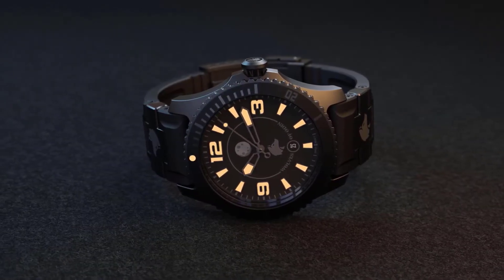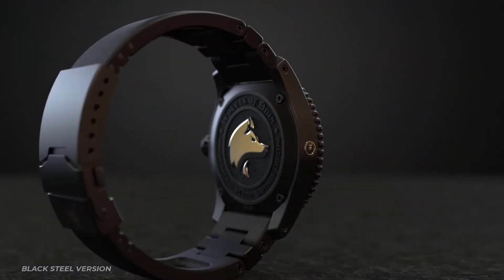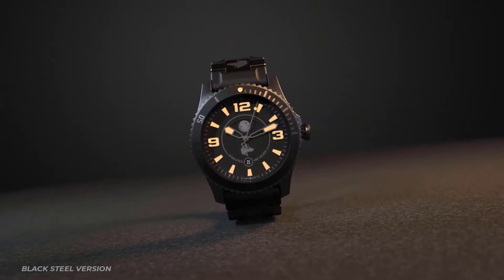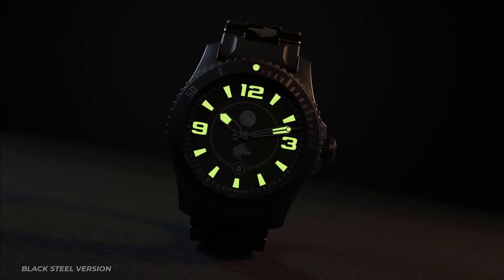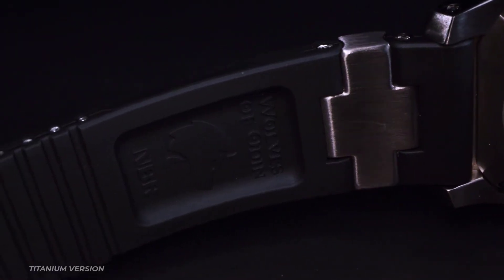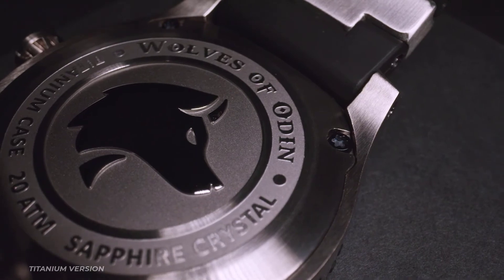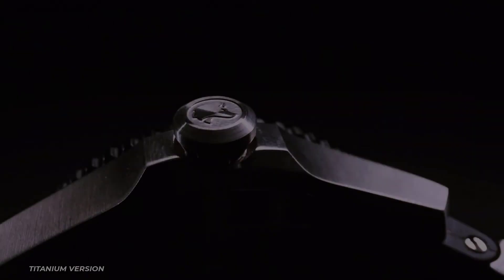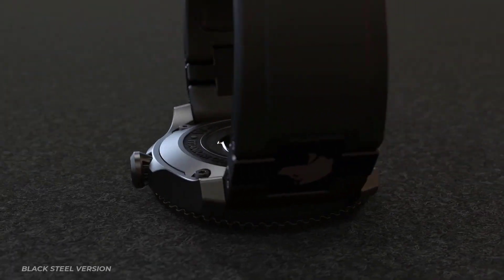Wolves Of Odin